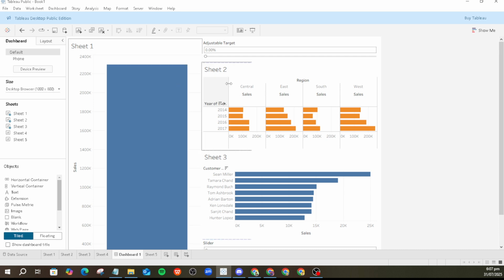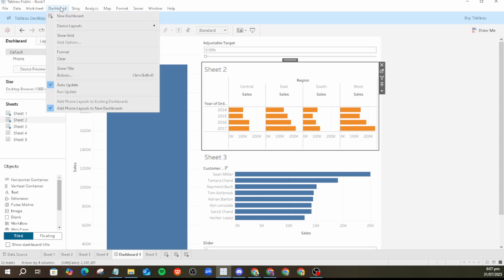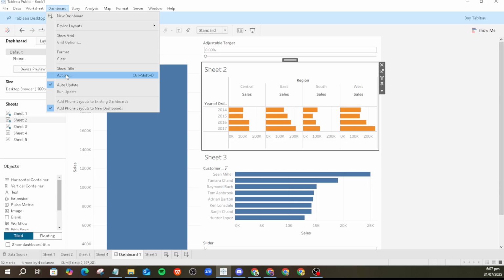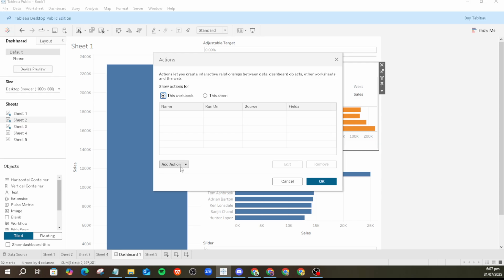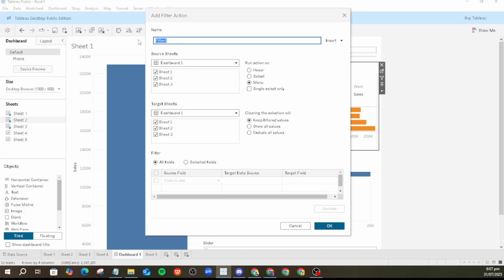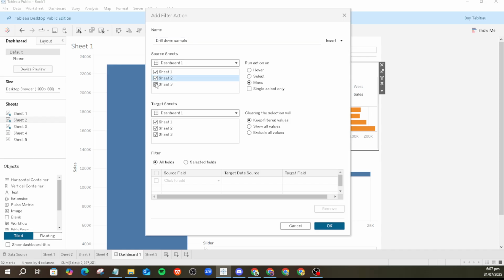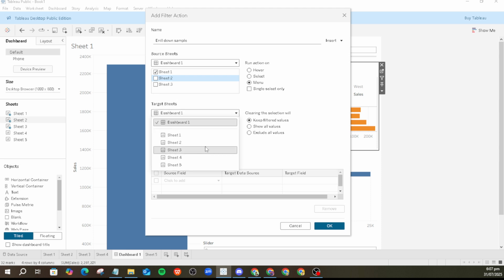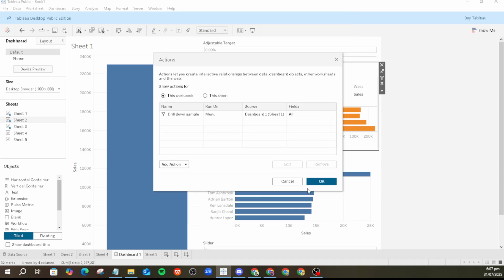How To Add A Drill Down To Any Dashboard In Tableau [2025 Guide]